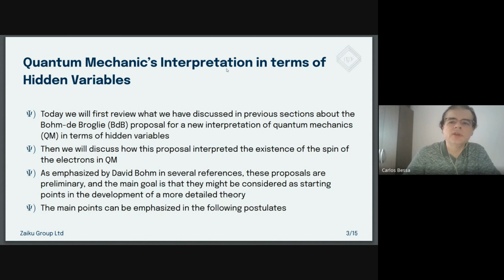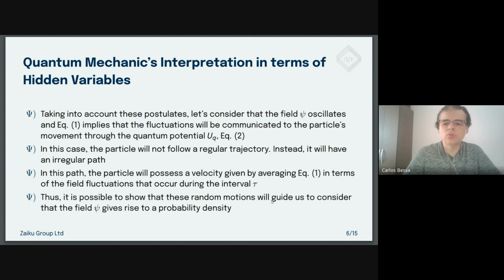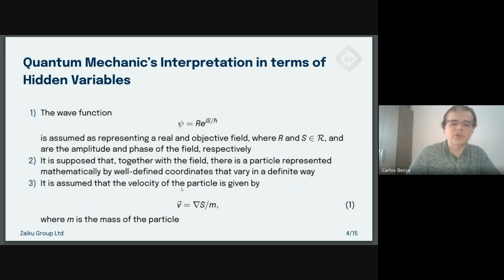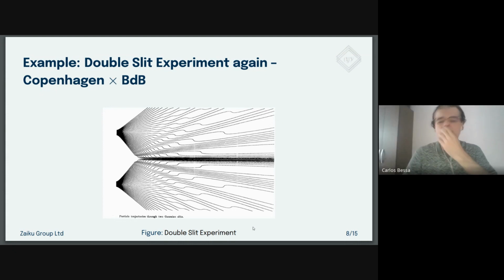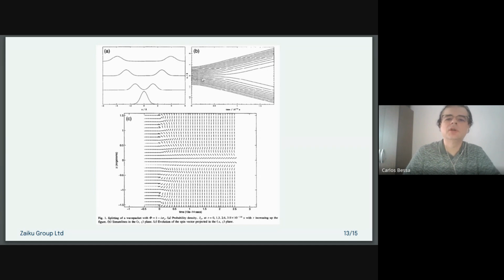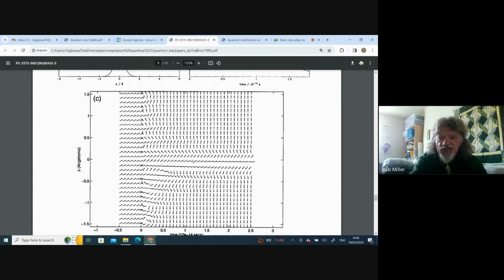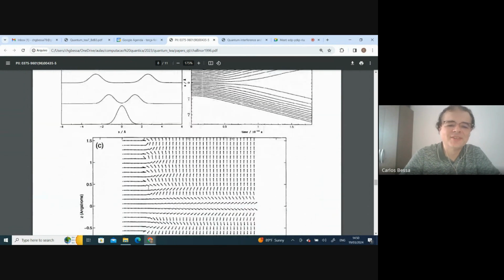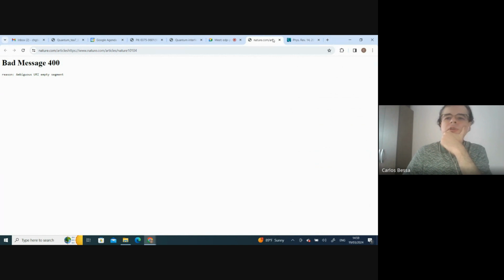Quantum Tea: Discussion #6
Fostering open intellectual discussions about Quantum Phenomena considering not only the Copenhagen interpretation, but also other types of schools knowing as the Bohm interpretation, that suggests a non-local theory of hidden variables, the many world interpretation by Everett, Spontaneous Collapse theory where that proposes a possible solution to the measurement problem, the Consistent Histories that generalizes some aspect of the Copenhagen interpretation, and others approaches.